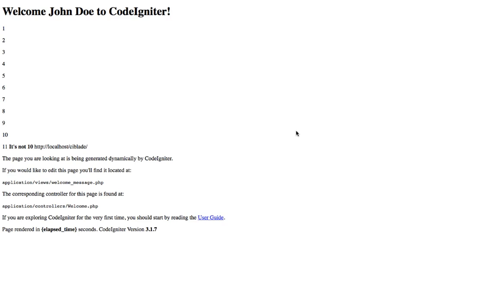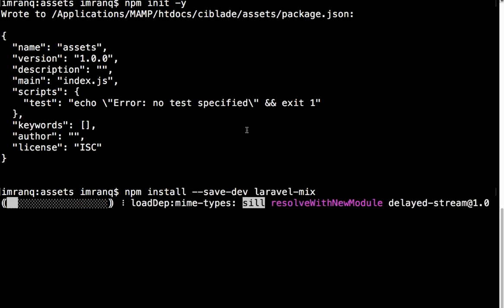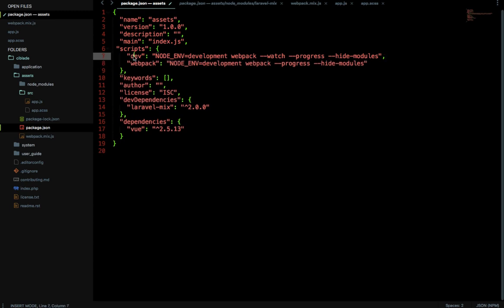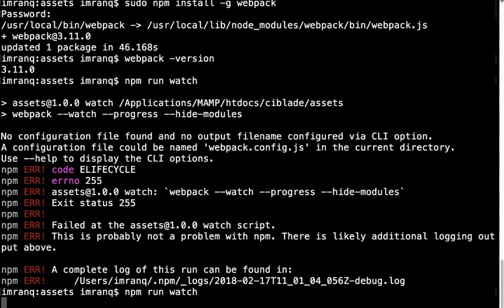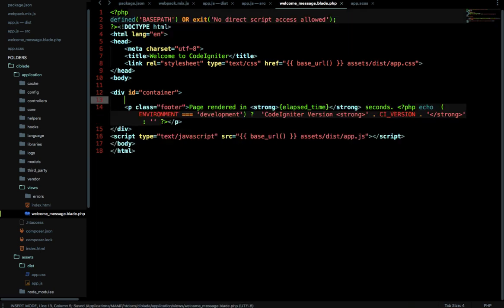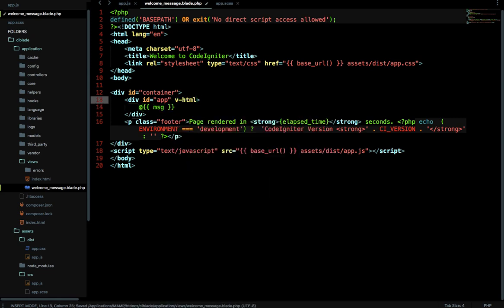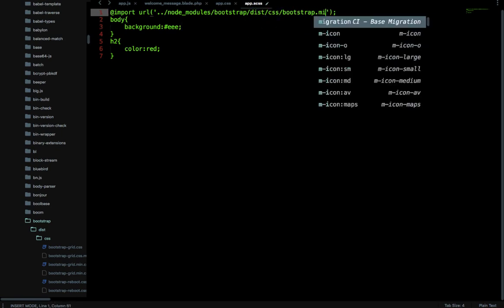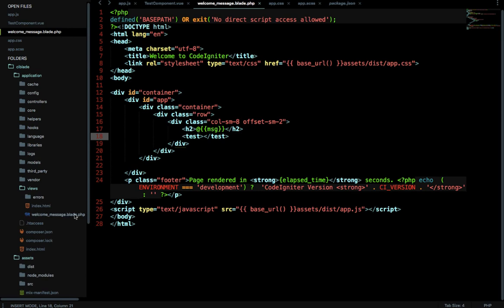How to Integrate node packages in CodeIgniter 3 using laravel-mix and webpack packages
Hello Friends,
welcome to another video tutorial of CodeIgniter 3 by perfect web solutions. In this video tutorial, we will learn how to integrat node packages in CodeIgniter 3 using laravel-mix webpack in English 2018.
we will learn about how to integrate, twiiter bootstrap 4, vue js, jquery, popper.js and avj along with laravel-mix webpack.